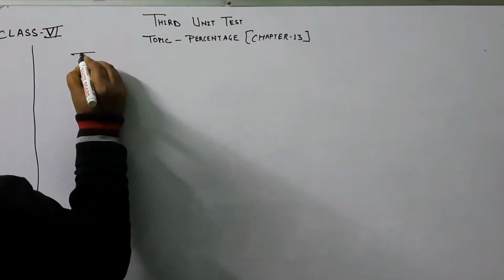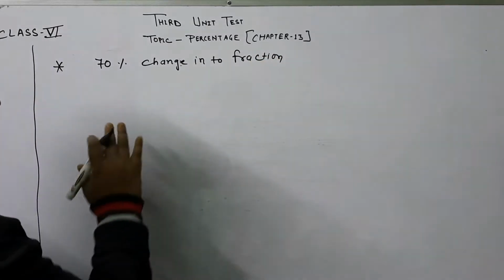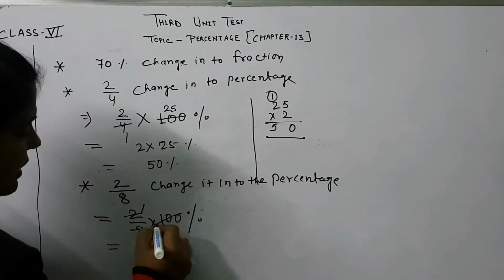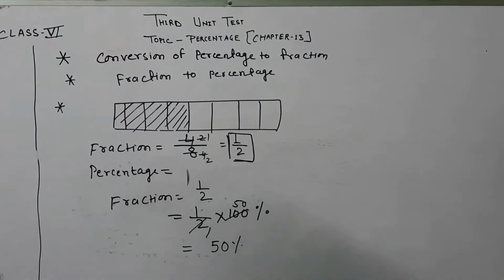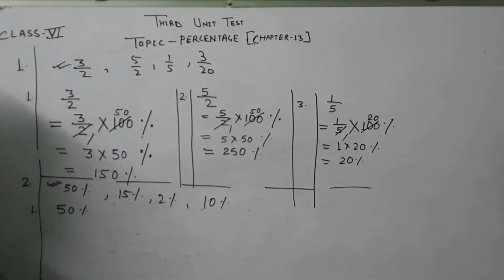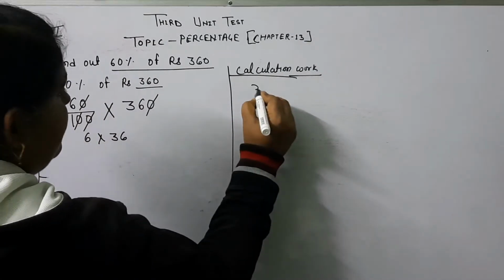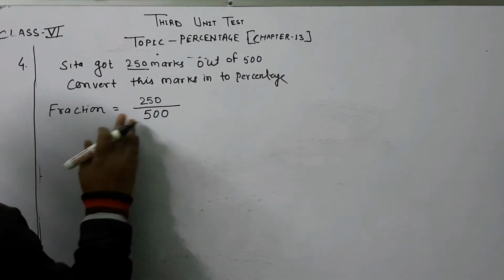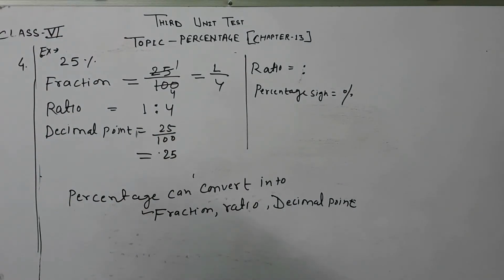PERCENTAGE || CLASS-6 || C.G BOARD || 18-11-2021